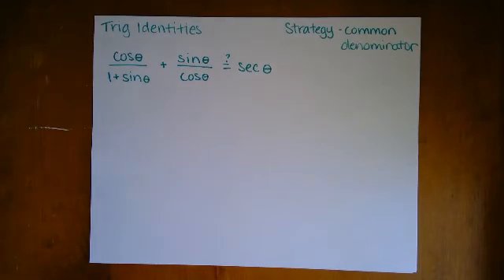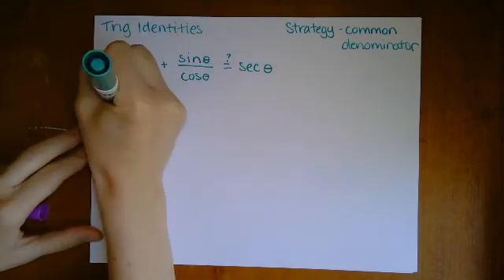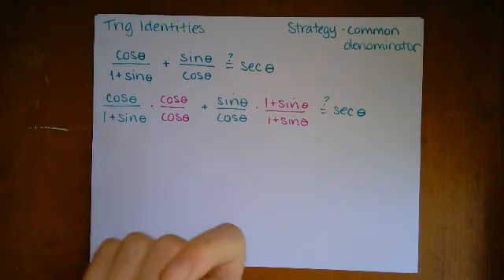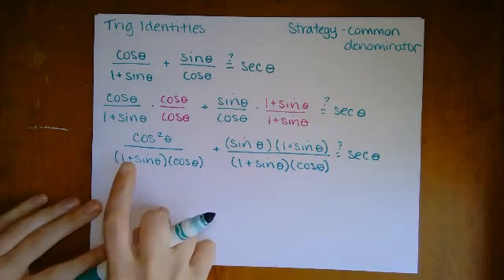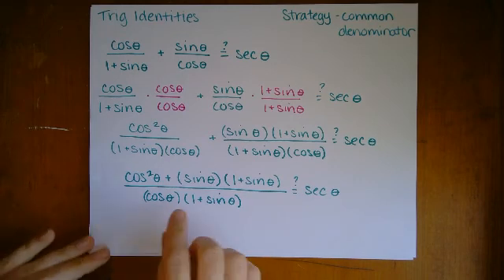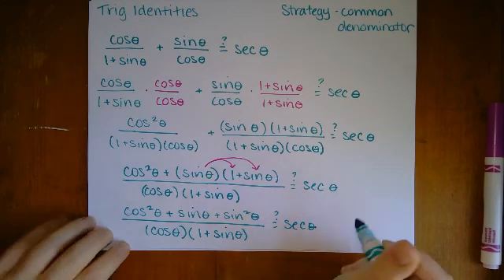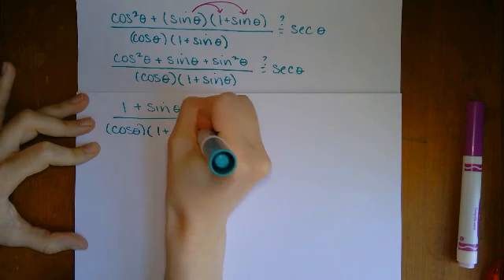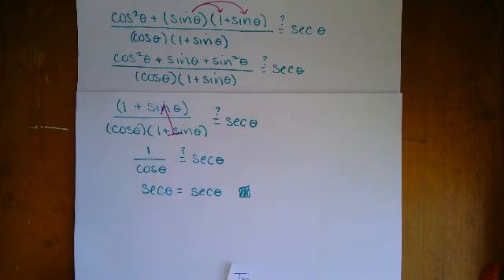Trig Identities - Strategy common denominator